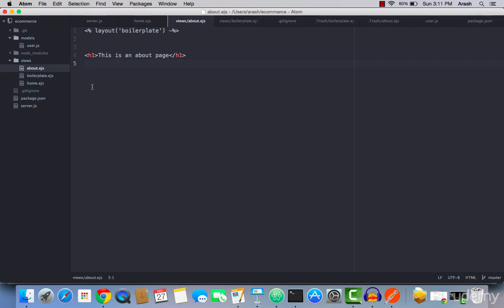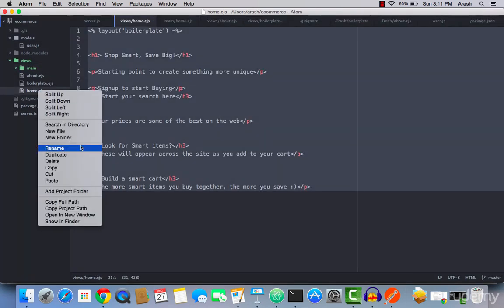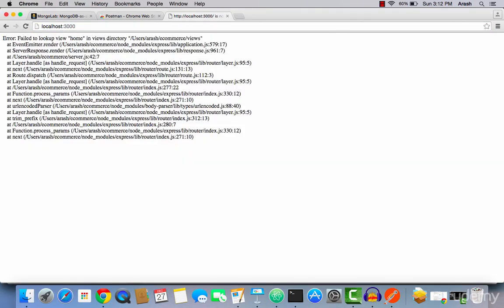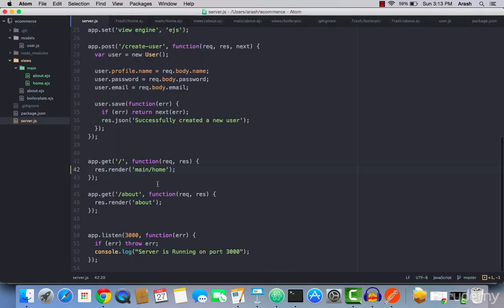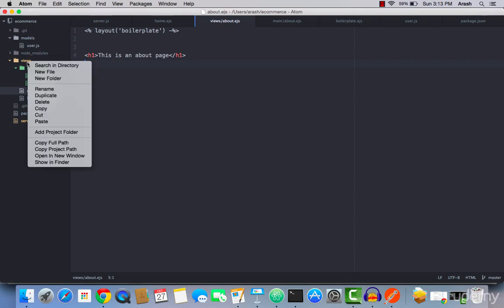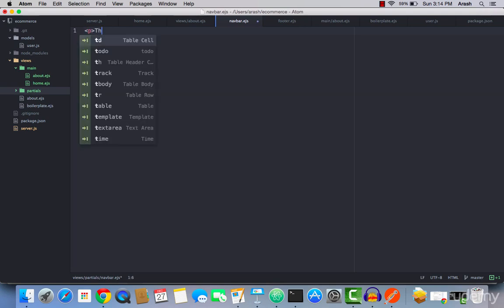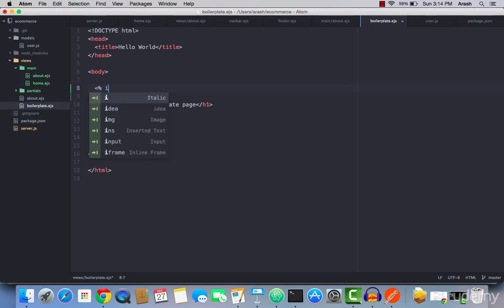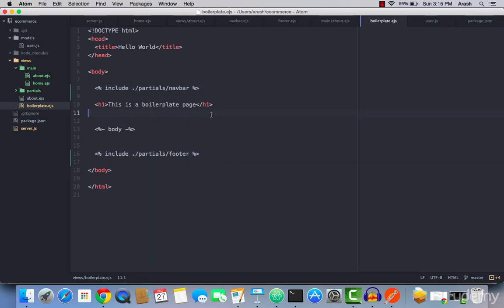017 Organizing EJS file by creating Partials